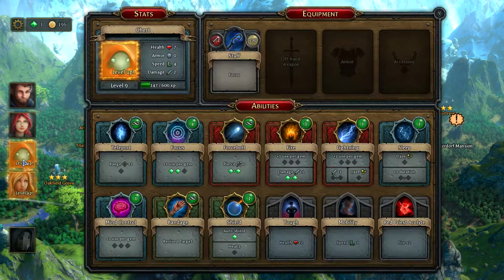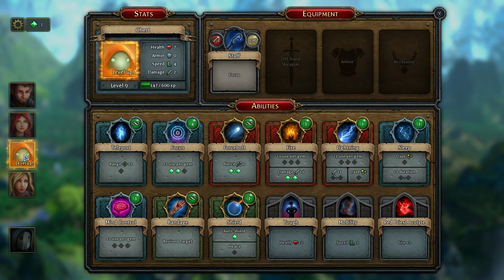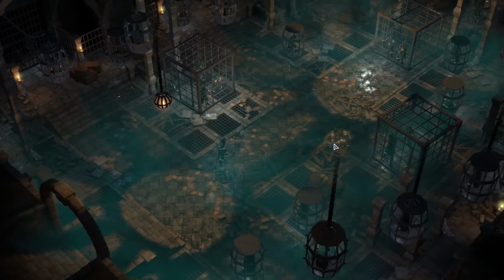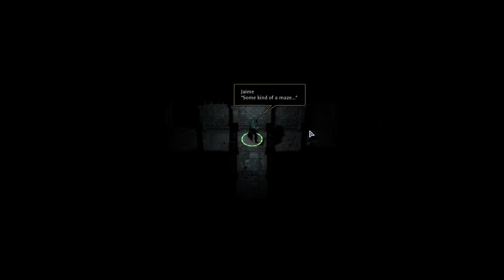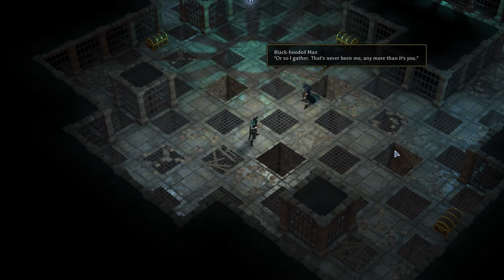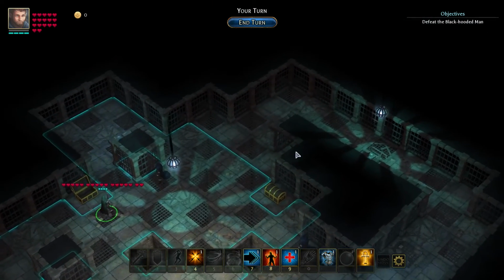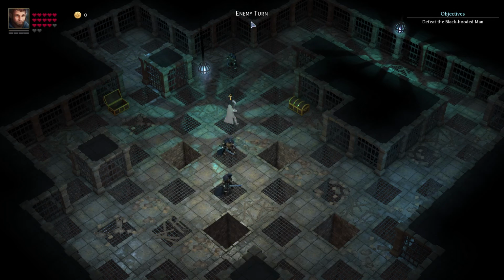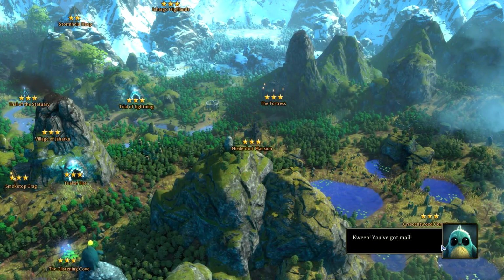Let's Play Druidstone: The Secret of the Menhir Forest Part 24 - Niederdorf Mansion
Game Description:

A tactical, turn-based RPG from the makers of Legend of Grimrock games. Every action, every turn counts as you control your party of heroes through challenging, handcrafted missions in the ancient, mist-clad Menhir Forest.

Evil is afoot in Menhir Forest. The druids, the caretakers of the woods, are troubled: their archdruid has disappeared under deeply suspicious circumstances, and a cancerous growth of purple cysts is spreading, carrying corruption and sickness wherever they appear. It takes a special kind of hero to save the day. Or maybe more than one.

Druidstone: The Secret of the Menhir Forest is a labor of love from the co-creators of the critically acclaimed Legend of Grimrock series. Druidstone is a tactical, single-player, turn-based roleplaying game, which combines the best qualities of modern RPGs with the elegance of tactical boardgames. Every action, every turn counts as you control your party of heroes through handcrafted, challenging missions with varying, and often surprising, objectives.

Set in a unique fantasy world, Druidstone is filled with ancient lush forests, standing stones, snow-topped mountains, deadly creatures and puzzle-ridden ruins. And somewhere in the middle of all of this, caught in the flow of events, are Aava, the archdruid's daughter, who must now shoulder his responsibilities, Leonhard, a warden with a mysterious past and a lethal destiny, and Oiko, the failed Red Priest who is living proof that one may be very smart without being particularly wise. Along the way, they meet companions and villains, whose unique personalities and abilities make every encounter memorable.

Key Features

A tactical turn-based and tile-based battle system where every action and every turn counts.

Upgrade the abilities of your heroes – your upgrade choices have a dramatic impact on the characters' capabilities!

Obtain upgrade gems by completing missions and discovering hidden treasures.

35 challenging, hand-crafted missions with playtimes ranging from 15 minutes to 45 minutes.

Solve devious non-combat puzzle levels to gain extra upgrade resources.

Find lost shipments to gain access to the best gear in Steelface's Emporium of Curios.

A gripping, fantastic story of love, death and responsibility centered around the main characters of Aava, Leonhard and Oiko.

A unique fantasy setting that combines the best elements from western RPGs, JRPGs and tactical boardgames in unexpected ways.

Play custom missions created by others, or make your own campaigns with the Druidstone Level Editor (available as a post-release update).

Total playtime ranging from 15 to 20 hours.